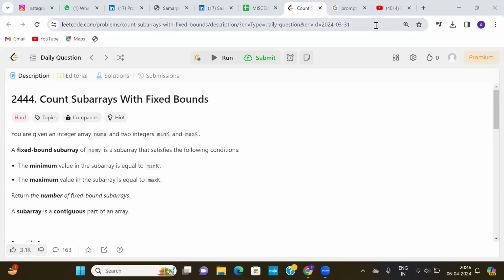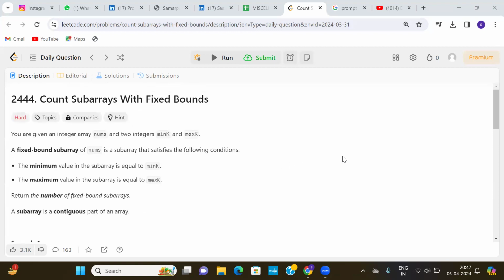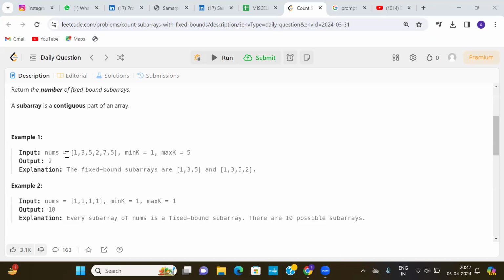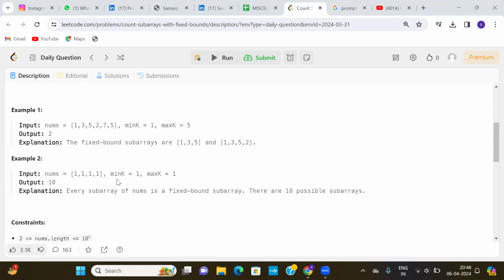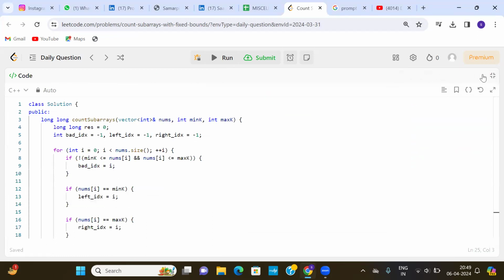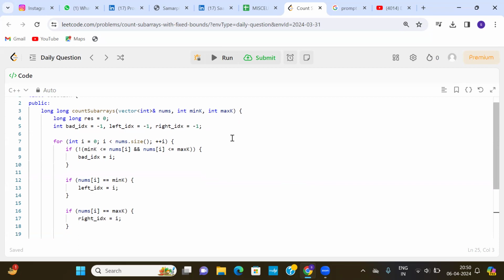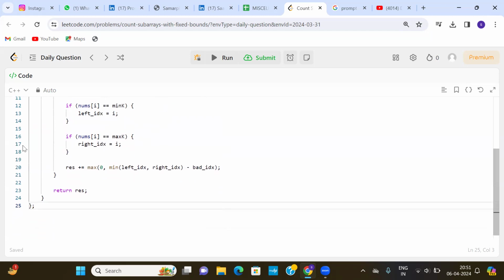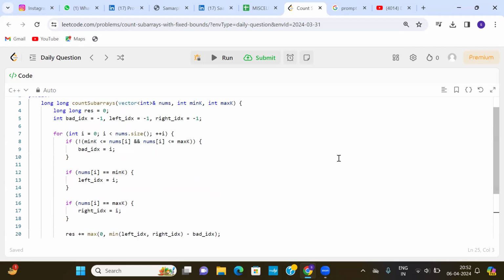DECODE DSA # LEVEL UP MISCELLANEOUS PART-6 leetcode challenge COUNT SUBARRAYS WITH BOUND#LC-2444